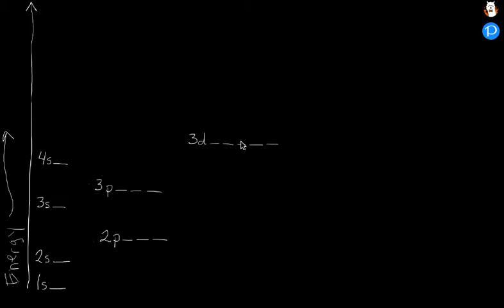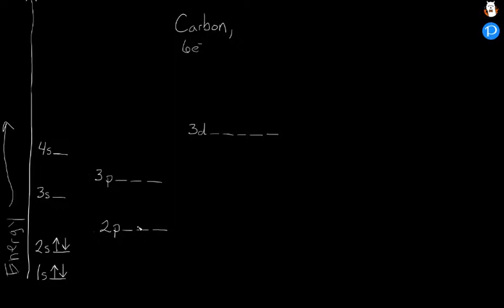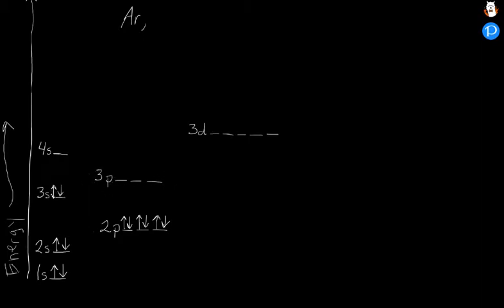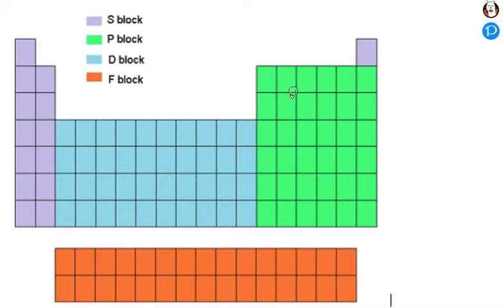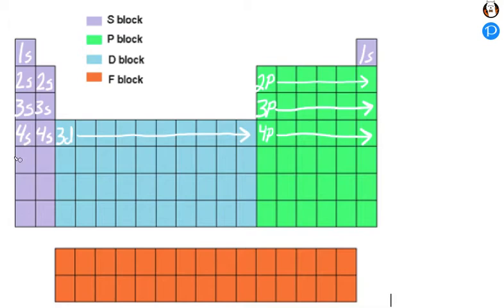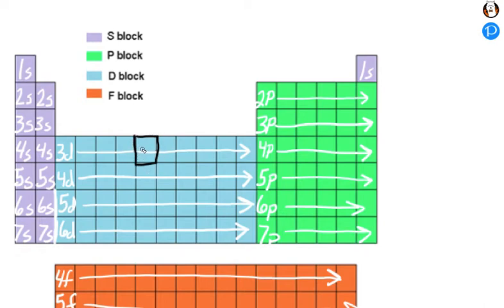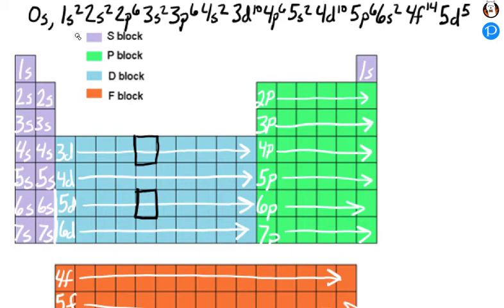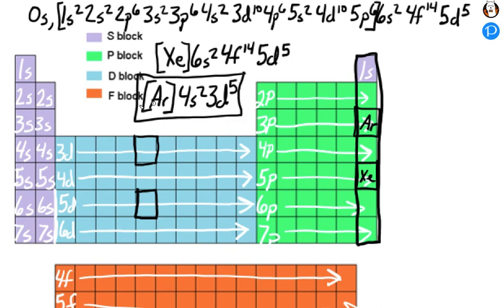Electron Configurations Part 2